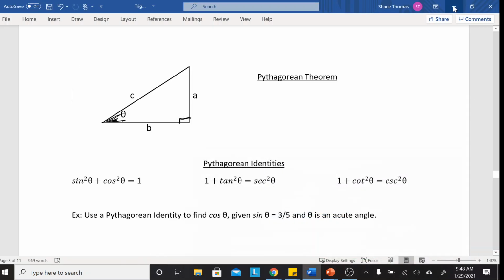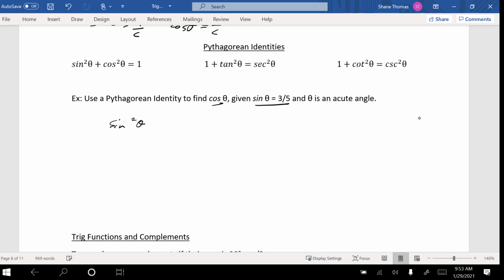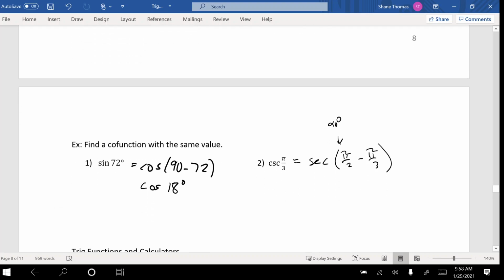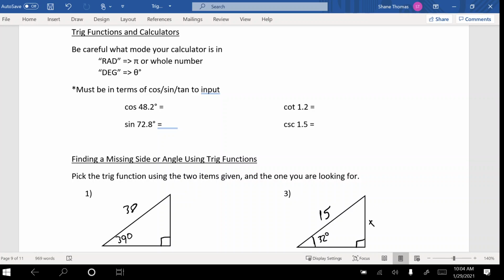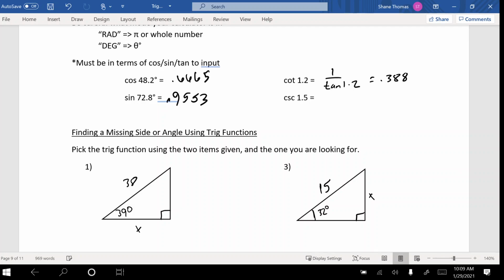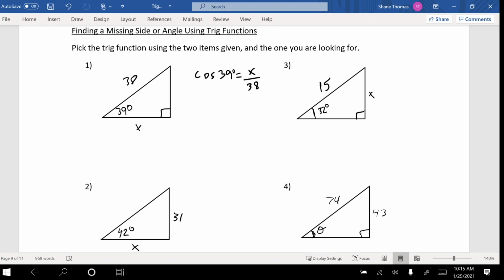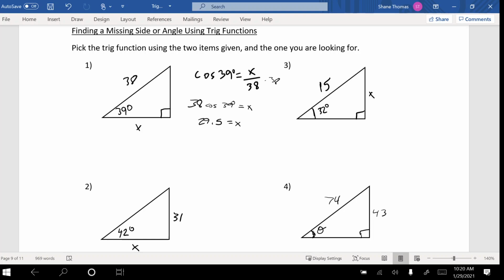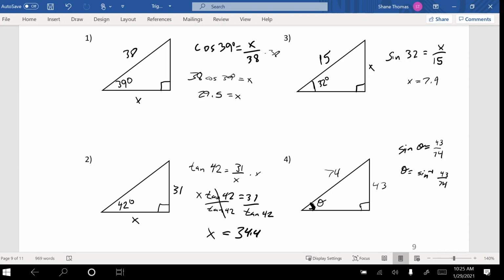Right Angle Trig Part 2